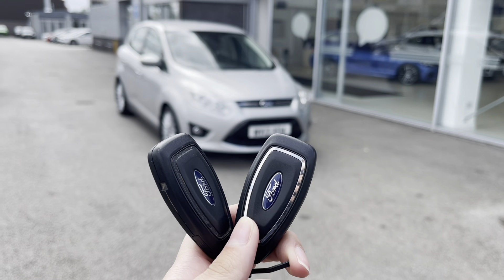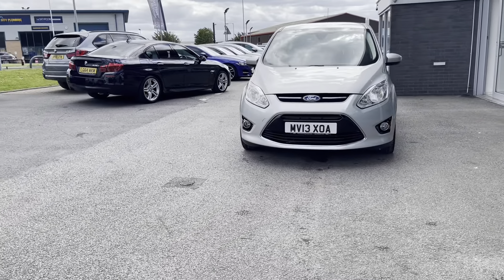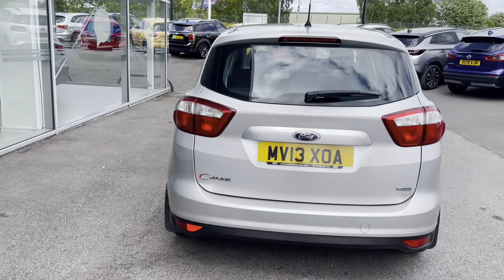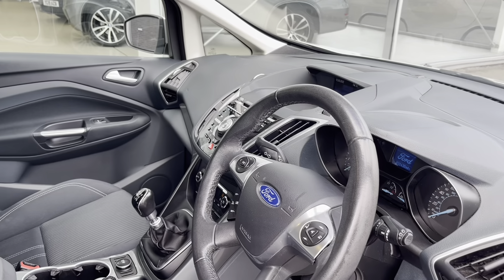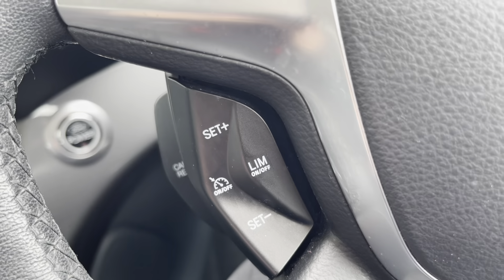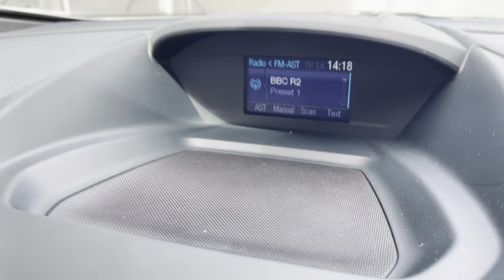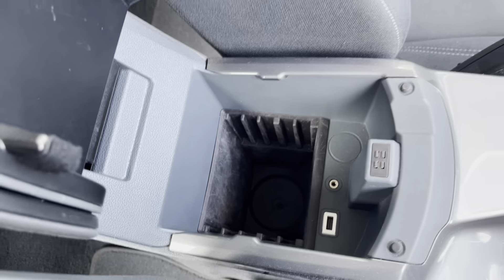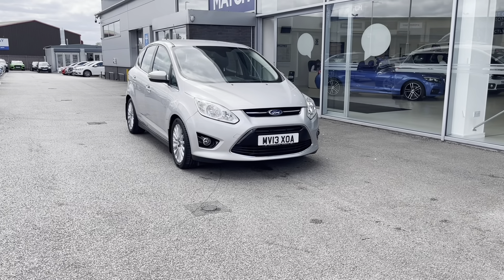Used Ford C-Max 1.0T EcoBoost Titanium I Motor Match Stafford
This stunning Ford C-Max 1.0T EcoBoost Titanium has just come into stock at Motor Match Stafford.

Registration: MV13XOA
Fuel: Petrol
Gearbox: Manual

Key features include:
~ ISOFIX Points
~ Start/Stop Button

OR

0:00 - Introduction
0:30 – Exterior Tour
0:53 - Rear Seats
1:14 - Boot Tour
1:38 - Front Seats
2:07 - High Tech Features
3:37 - How To Contact Us